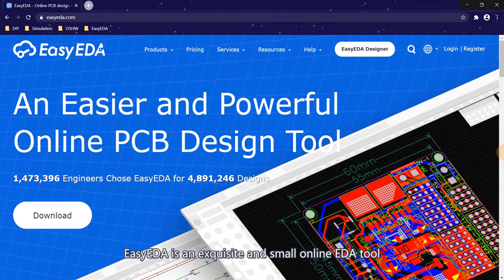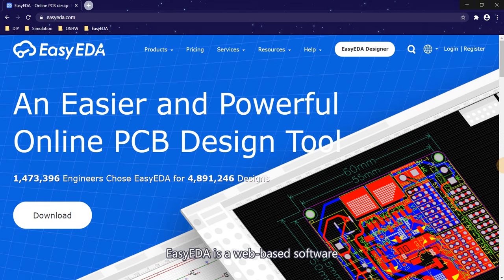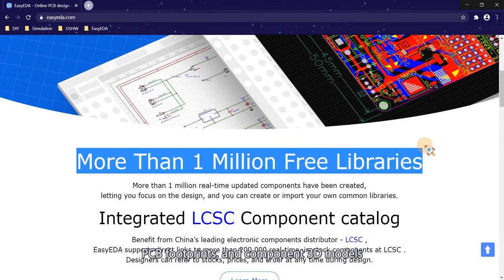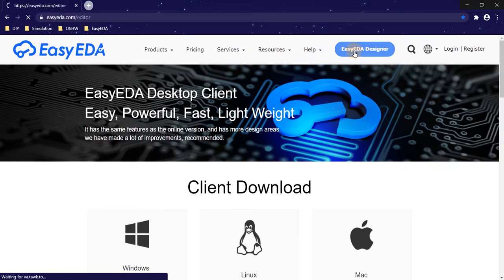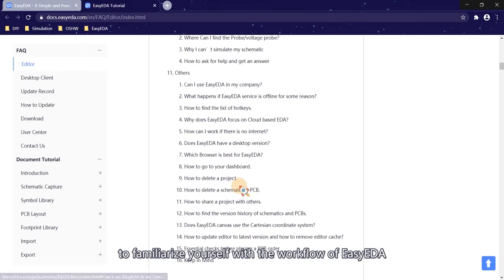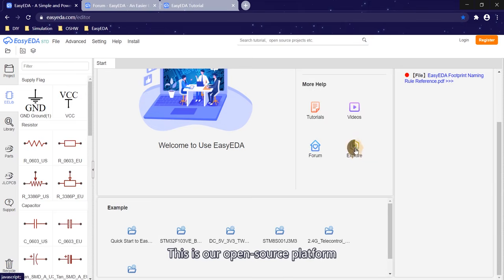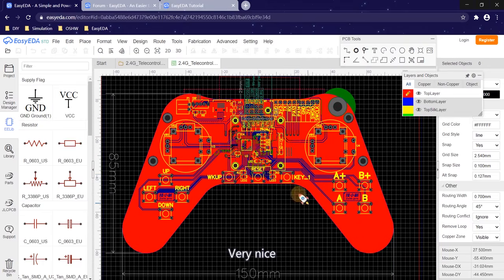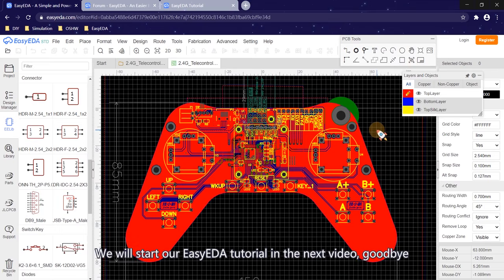001 EasyEDA Introduction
1, Hundreds of Thousands of Open Source/Private Projects

2, More than 1 million real-time updated components have been created,